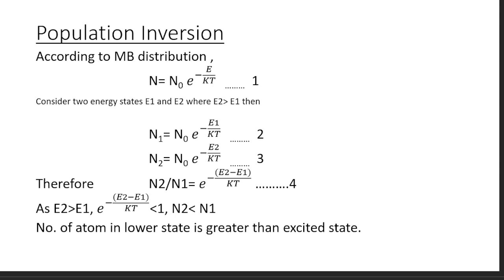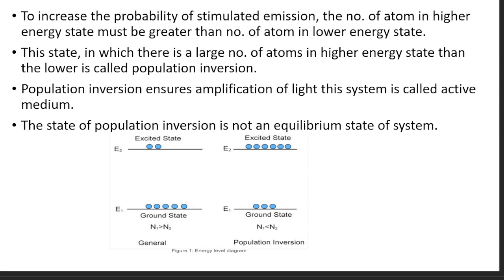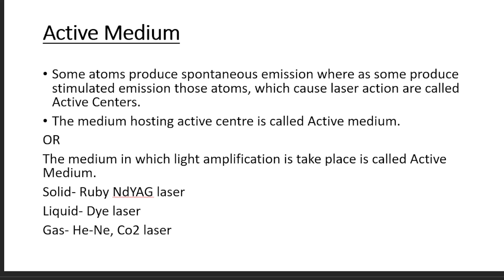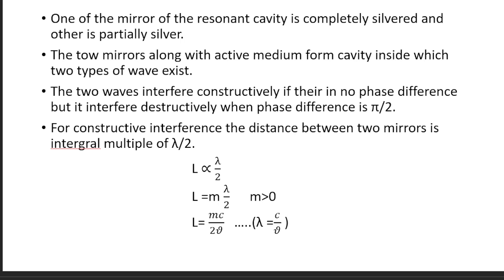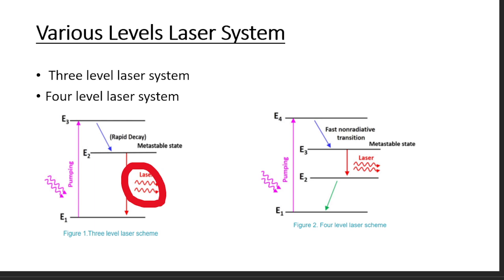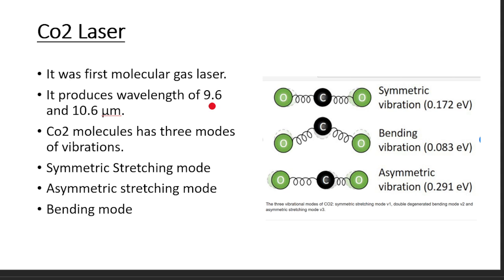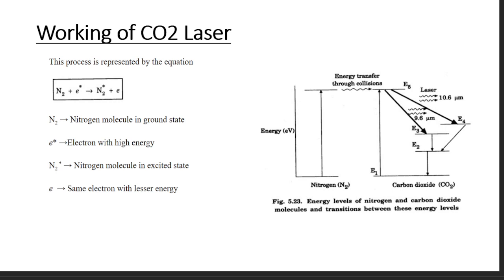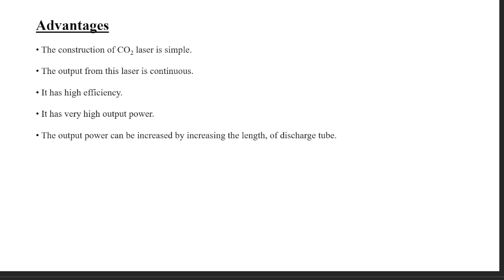Unit - I Fundamental of Photonics : Laser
Pumping, Active Medium, Resonation Cavity, CO2 Laser its construction , working , advantages and disadvantages